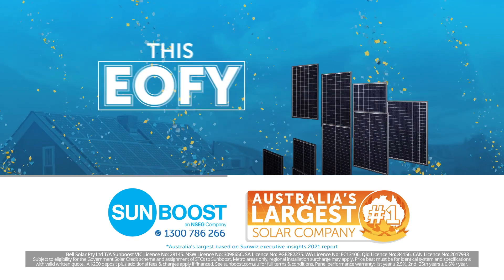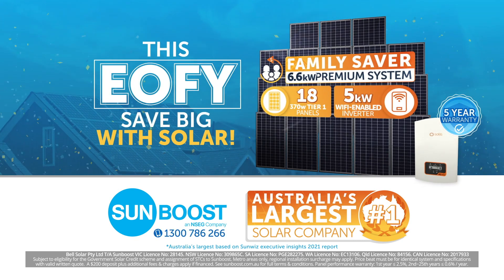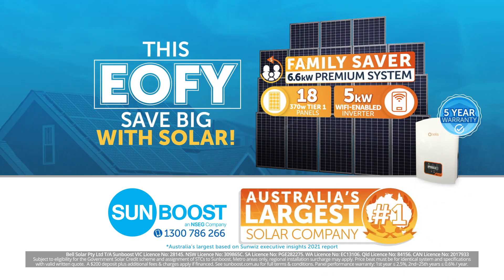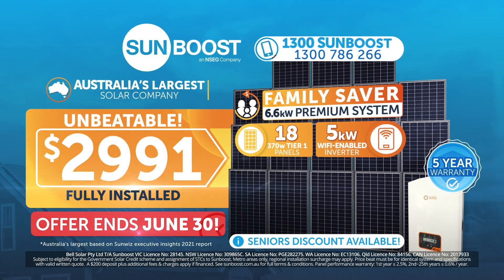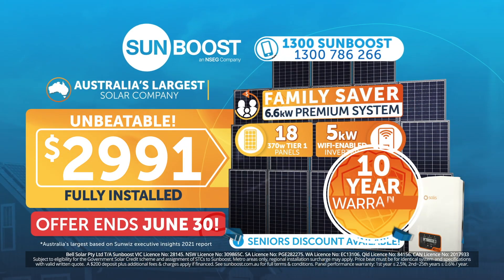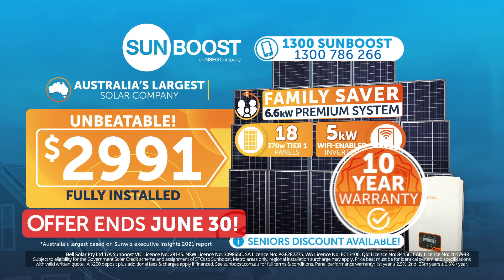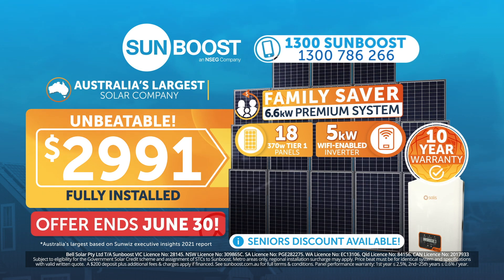SUNBOOST EOFY OFFER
Sunboost Australia's Largest Solar Company

Premium Tier 1 - 370W Solar Panels,

High-Performance - 5kW WIFI Inverter,

25 Years Linear Performance Warranty on Solar Panels,

15 Years Product Warranty on Solar Panels,

5+5 Years Product Warranty on Inverter,

 Save & Pay 24 Month Finance Available.

Highest Five Star Reviewed Solar Provider on Productreviews.com.au

Most Trusted Solar Retailer

McGrath Foundation Nurse Funding Partner